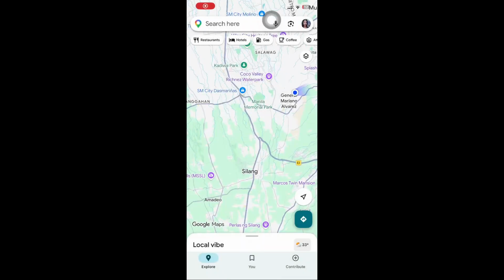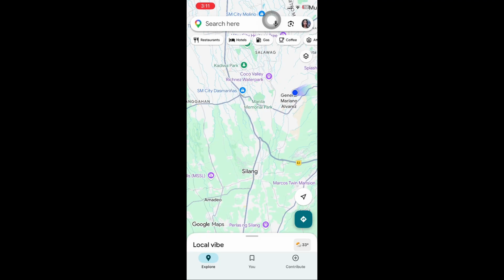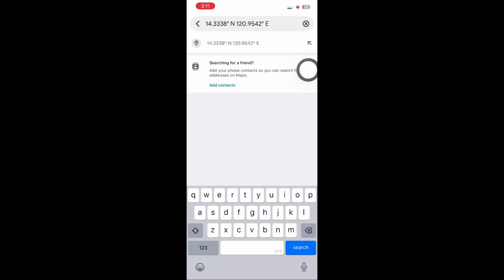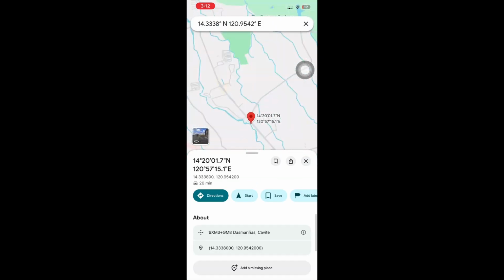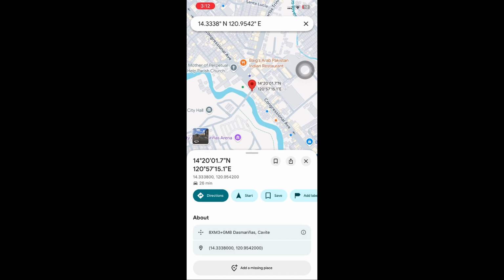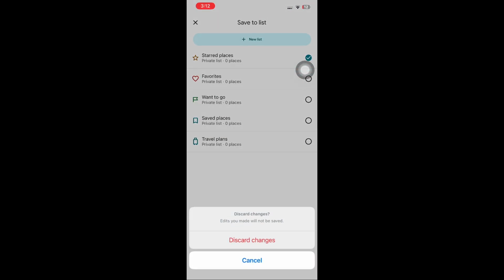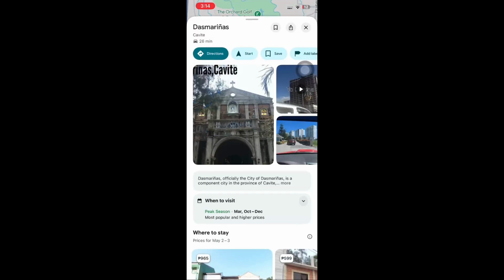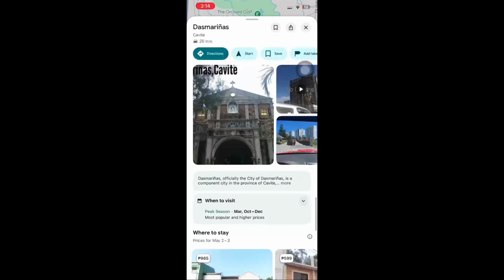How to Enter Coordinates on Google Maps [2026 Full Guide]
In this video, I will show you how to enter coordinates on Google Maps to find exact locations that may not have a traditional street address. You’ll learn how to input different coordinate formats, such as decimal degrees and DMS, to pinpoint places like hiking spots, construction sites, or specific delivery points.

This Google Maps coordinates tutorial will cover:
✅ How to enter decimal degrees and DMS formats in the search bar
✅ Understanding the correct order of latitude and longitude for accurate results
✅ Dropping a pin to find and copy coordinates for any location on the map
✅ Using right-click on desktop to instantly view and copy geographical data
✅ Troubleshooting common formatting errors like missing commas or symbols

By the end of this video, you will know how to effectively use numerical coordinates to navigate to precise locations and share them with others.

If you’re searching for how to enter coordinates in Google Maps, Google Maps latitude and longitude tutorial, searching by GPS coordinates, or how to find coordinates on Google Maps, this video is for you.

💡 Tip: When entering coordinates, always ensure you use a period for decimals rather than a comma, and double-check for negative signs if you are searching for locations in the Southern or Western hemispheres.